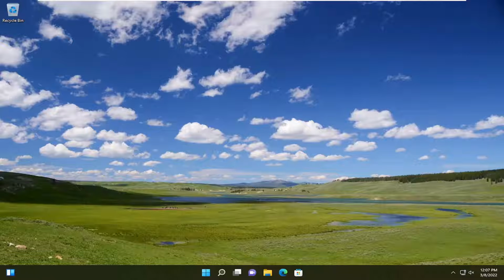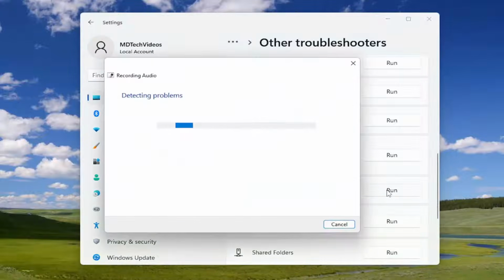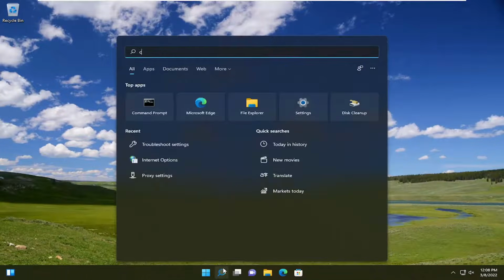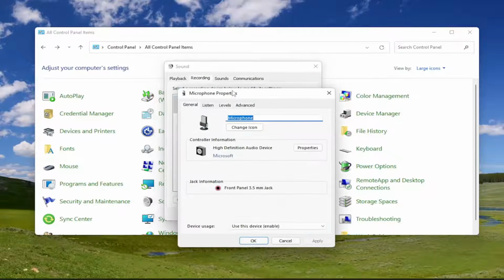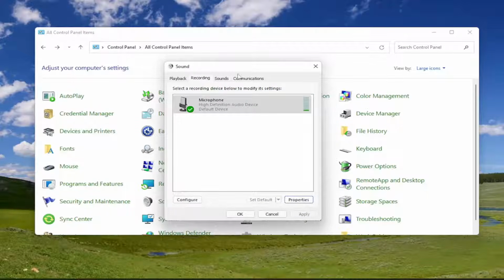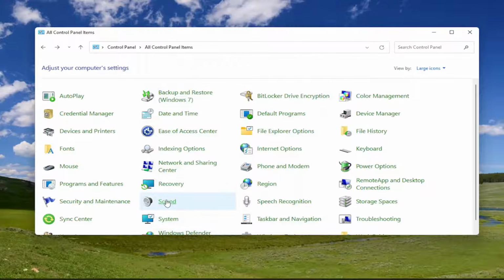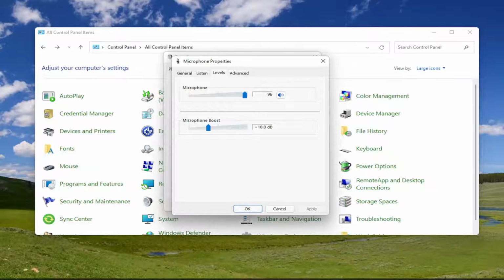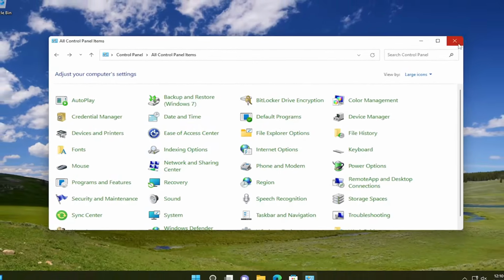How to Stop Microphone From Auto-Adjusting in Windows 11/10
Several users have been reaching us with questions after being increasingly annoyed by the fact that their microphone is automatically adjusting without any user intervention. Most affected users are reporting that the microphone levels either go up or down, with no apparent trigger. The issue is reported to occur with multiple applications (built-in or 3rd party).

If you use a Windows 11/10 computer to avidly communicate with other people, you may have been notified by your peers about fluctuations in your Microphone sound levels despite you not interfering with them, and fluctuating microphone audio levels may not suit everyone. You can lock the microphone volume and stop this automatic adjustment.